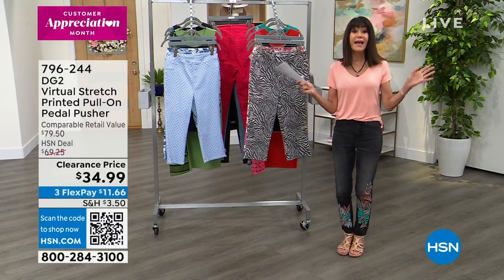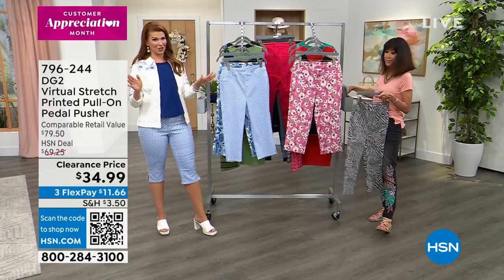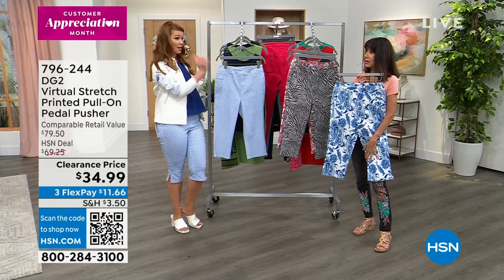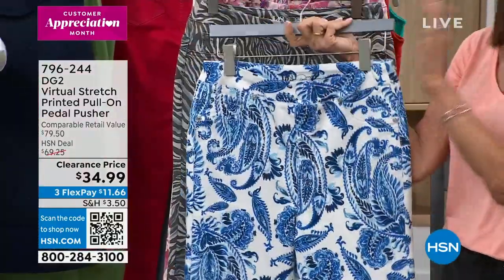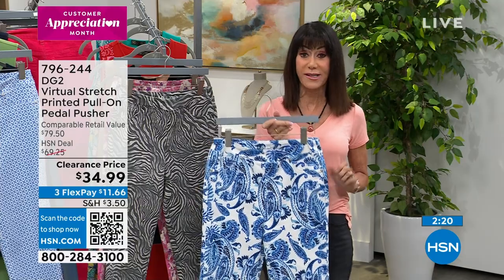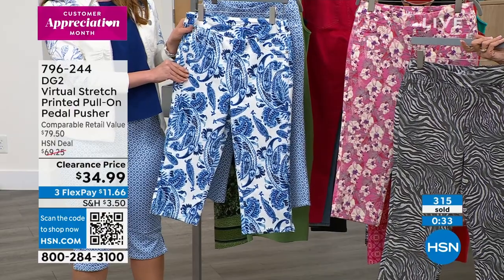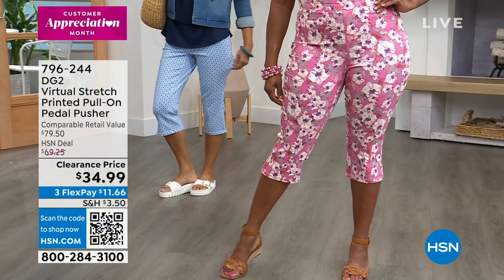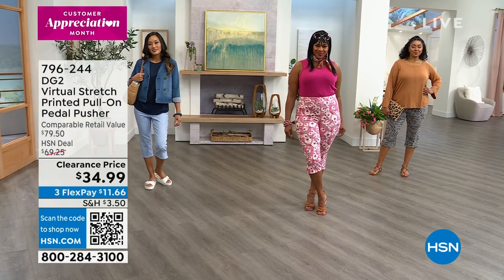DG2 by Diane Gilman Virtual Stretch Printed PullOn Pedal...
DG2 by Diane Gilman Virtual Stretch Printed PullOn Pedal Pusher
With a capri length and Diane's signature, cottonrich virtual stretch denim, these pedal pushers will be your goto warmweather look.